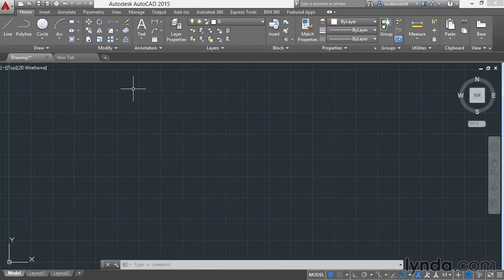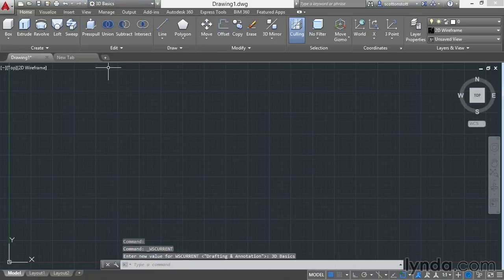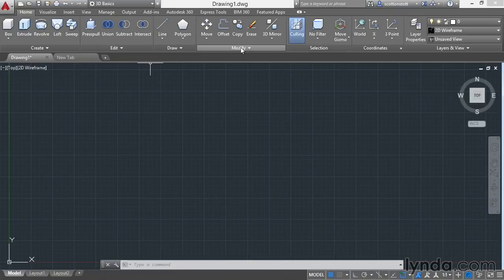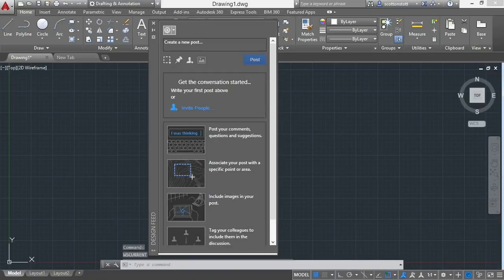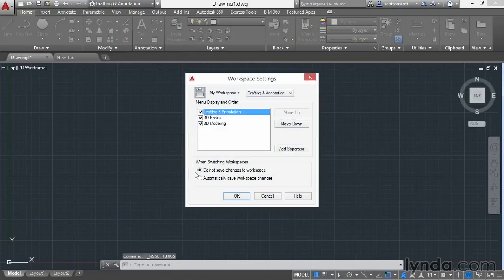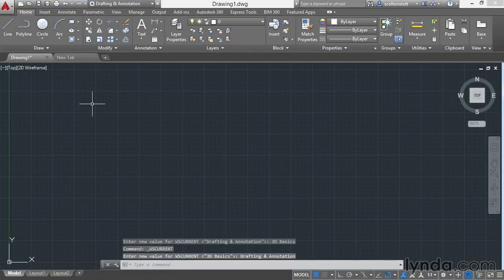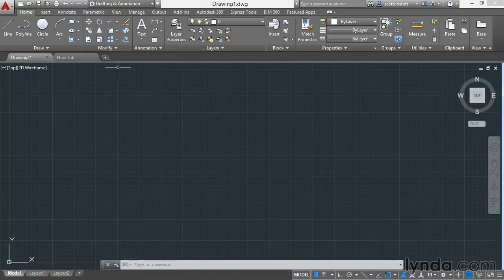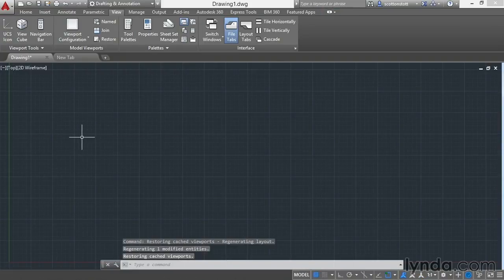01 03 Workspaces